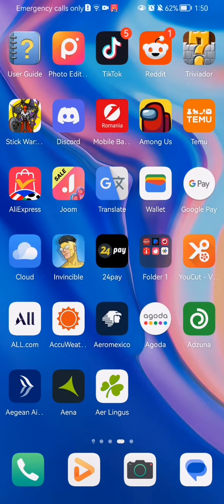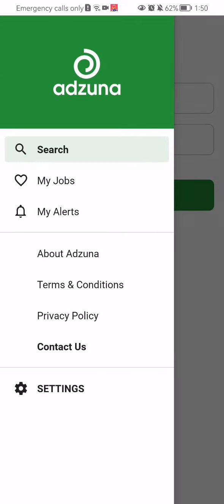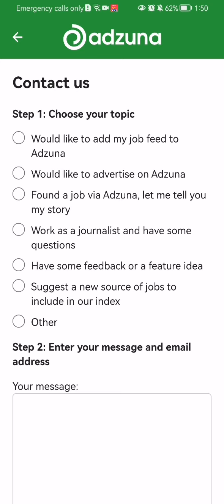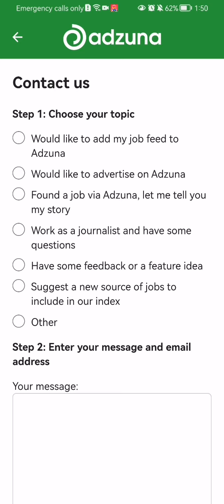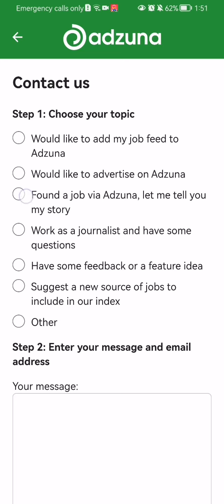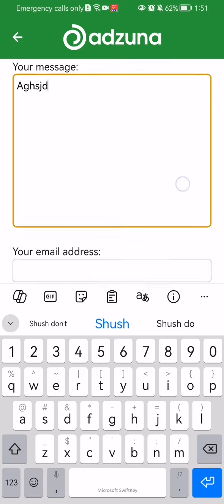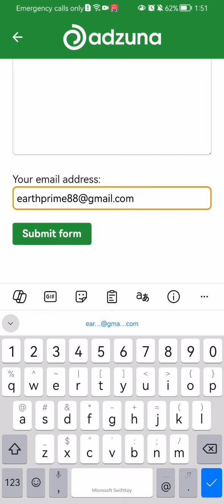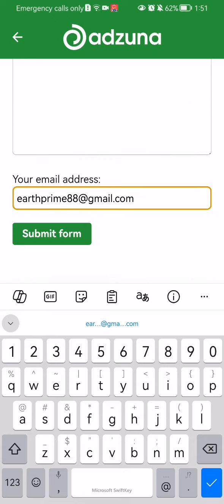How to contact the customer service in the Adzuna app?